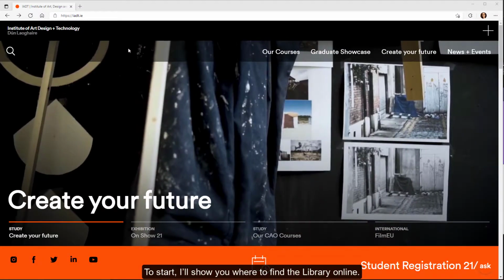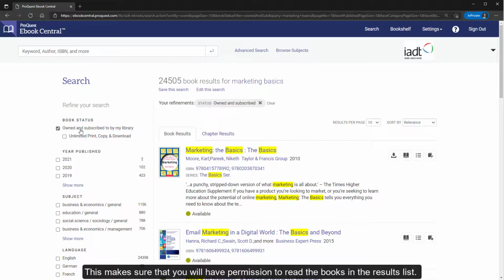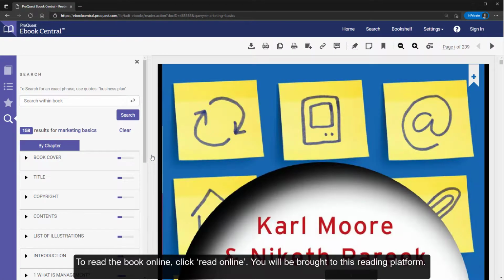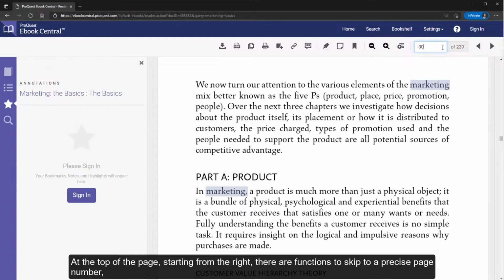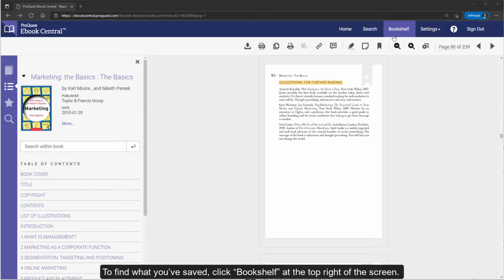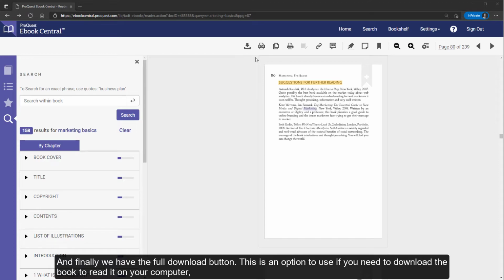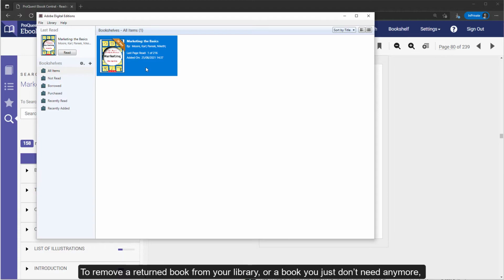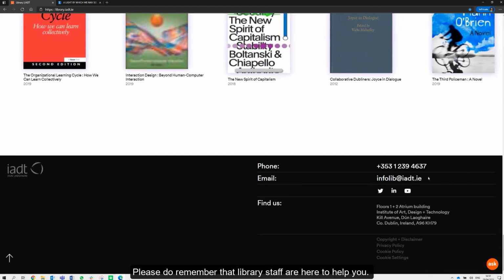IADT Library 101: Finding eBooks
This video will walk you through how to use IADT Library online to search for eBooks, and how to use the online eBook reader.

00:00 Introduction
00:17 Where to find the Library online
00:37 Locating eBooks on the Library website
01:03 Searching the eBook website & narrowing down results
02:05 Download limits
02:29 Reading an eBook online & e-reader functionality
03:53 Logging in to the Library
04:37 Online bookshelf
05:50 Downloading the book for offline reading (Adobe Digital Editions)
07:36 Extra functionality, searching by clickable subject word
08:00 Library contact information